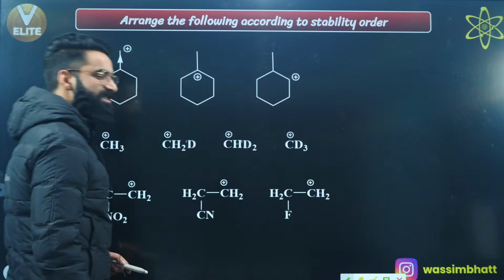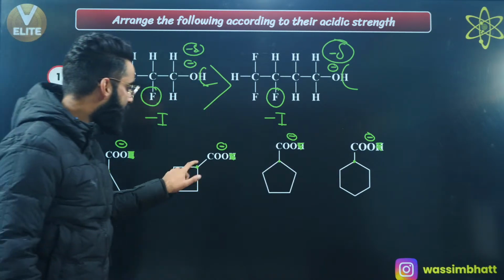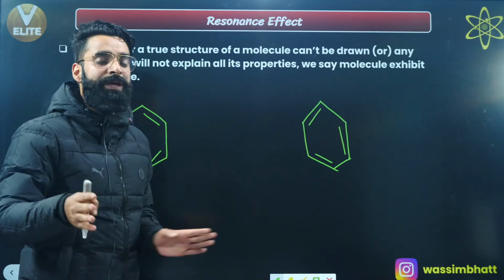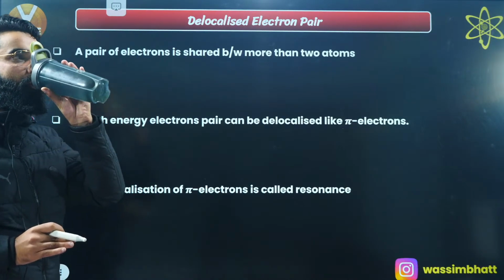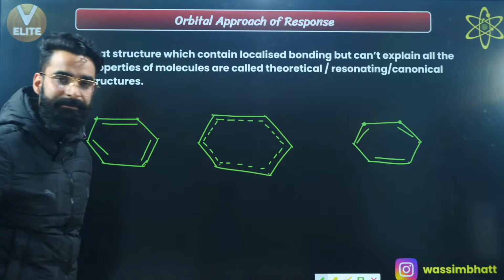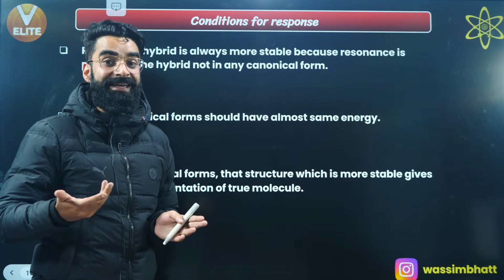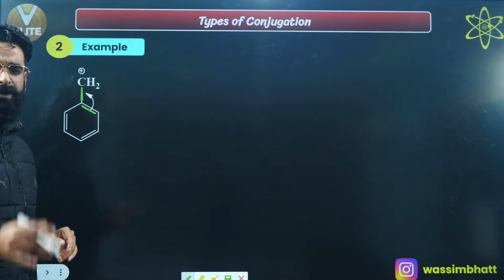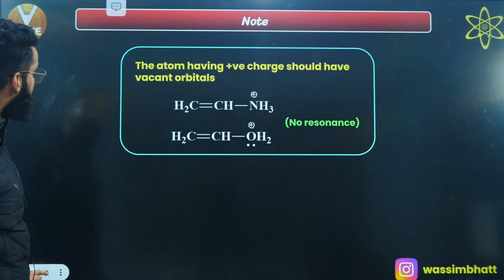Organic Chemistry Class 11 - L3 | Resonance Effect [ NEET 2023 ] | NEET ELITE English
In this NEET Online Class Wassim Sir will discuss Resonance Effect from Class 11 Chemistry Chapter 12 Organic Chemistry for NEET 2023 Preparation in "challenger series". This is one of the most demanded organic chemistry lectures for NEET.  Wassim sir teaches the topic of the Resonance Effect in an interesting way. Wassim sir always tends to give his best content to students with high energy and motivation.

Watch this video on Organic Chemistry Class 11 | Organic Chemistry Class 11 notes | Class 11 chemistry chapter 12 | Resonance Effect | Organic Chemistry Basics | General organic chemistry class 11 | GOC class 11 | Organic Chemistry NEET questions | Class 11 Chemistry | NEET Chemistry | NEET 2023 Preparation.

👩‍💻Chat With Master Teachers directly now by using the telegram link: ➡️

🔷Introduction: 0:00
🔷Arrange the Following According to Stability Order: 3:03
🔷Arrange the Following According to their acidic Strength: 9:46
🔷Arrange the Following According to their basic strength: 13:46
🔷GOC - Resonance Effect: 19:25
🔷Localized Electron Pair : 25:14
🔷Delocalized Electron Pair: 26:48
🔷Orbital Approach of Response: 32:02
🔷Π Electrons : 44:30
🔷Conditions for Response : 46:17
🔷Types of Conjugation: 51:42
🔷Let’s Practice: 1:06:38

This is a must-watch video on GOC for NEET Droppers who want to do well in NEET 2023 Exam. NEET Is One Of The Most Challenging Entrance Exam In India. It’s Important For Students To Follow the Proper Schedule, Preparation Tips, And Strategy In Order To Clear NEET Exam 2023. Wassim Sir will teach you chemistry for the NEET exam in an interesting way and also sir will give preparation strategies, tips, and study plans on how to crack NEET Exam 2023.